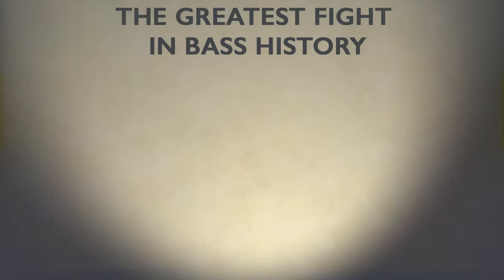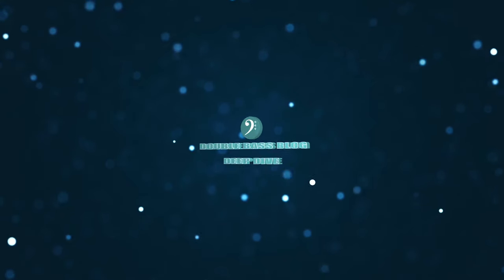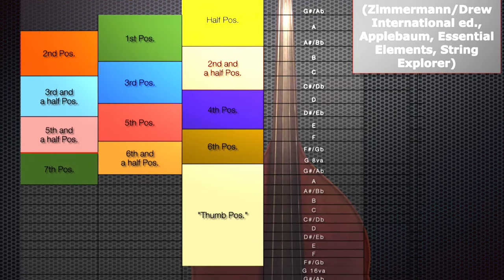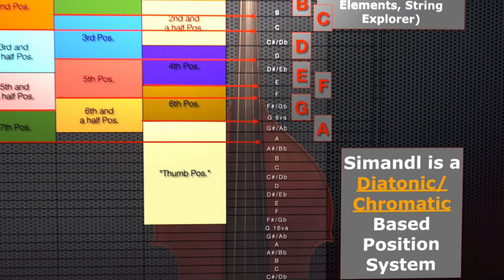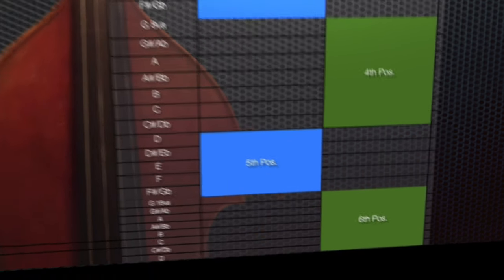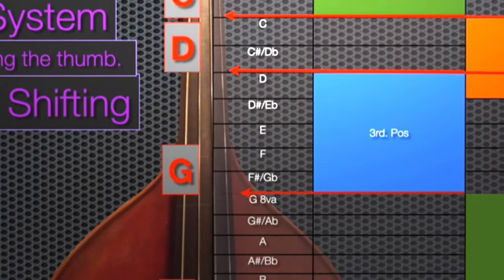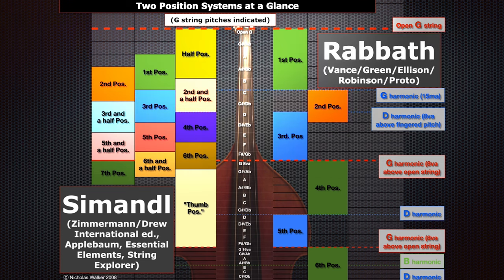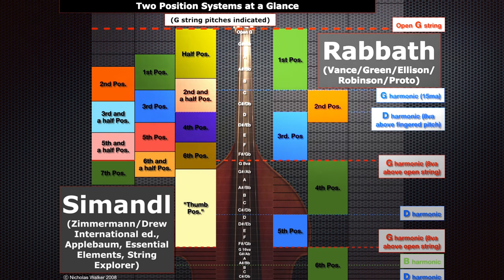Rabbath vs Simandl - best position system?!?